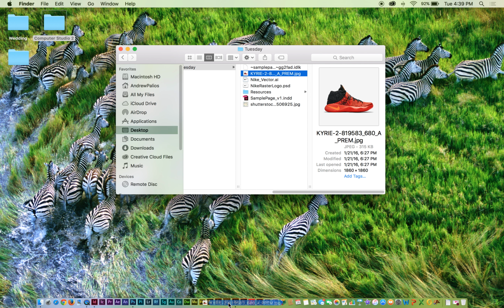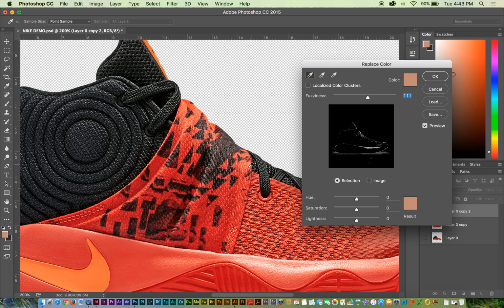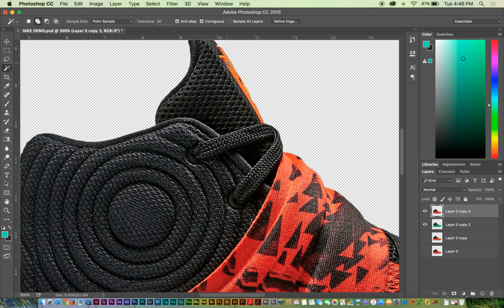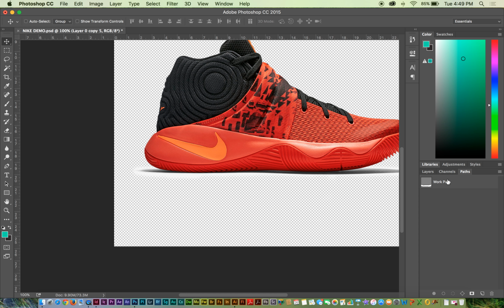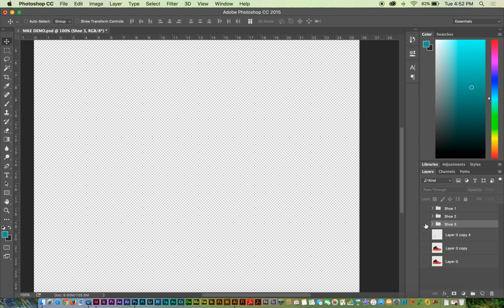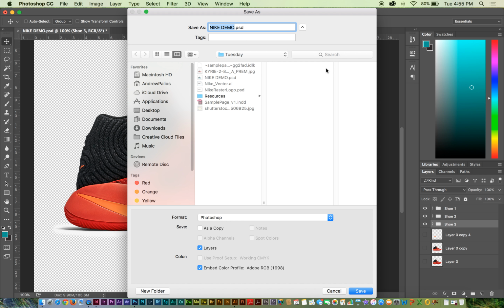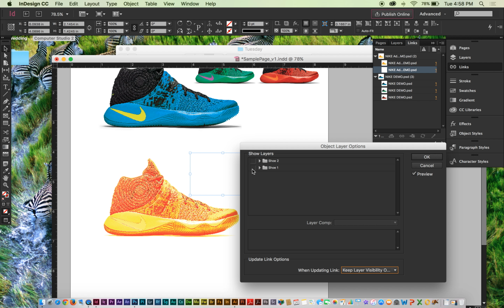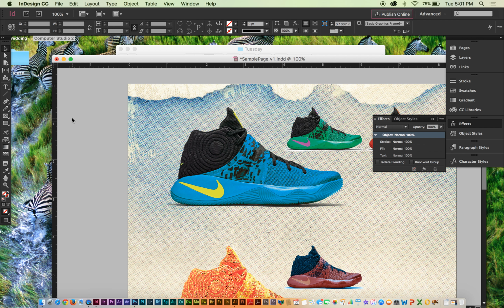Replace Color - Shadows - InDesign Layer Overrides